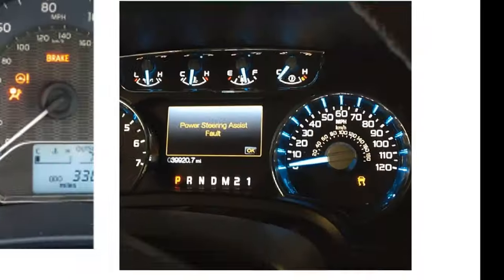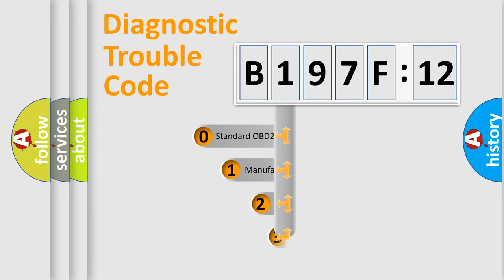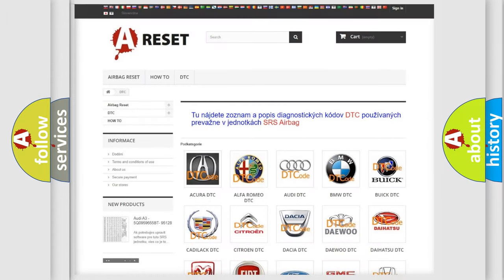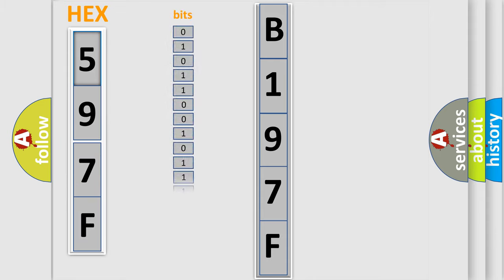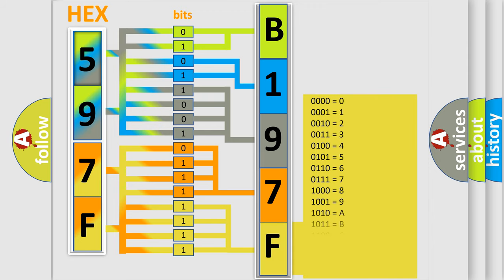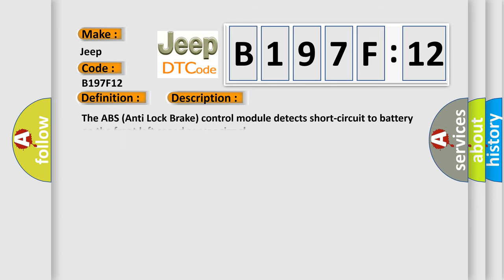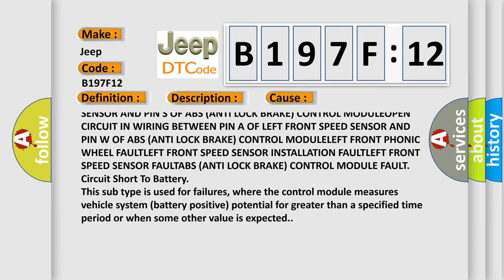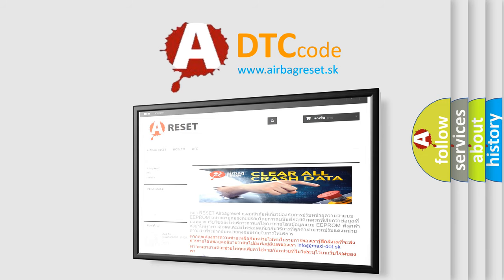DTC Jeep B197F-12 Short Explanation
Contents:
0:21 Basic DTC analysis according to OBD2 protocol standard.
1:48 Insight into programming
2:58 A diagnostically understandable description of the Diagnostic Trouble Code
3:05 Basic error definition

Make:
Jeep
Code:
B197F 12
Definition:
Left Front Wheel Speed Sensor-Circuit Short To Ground Or Open
Description:
The ABS (Anti Lock Brake) control module detects short-circuit to battery on the front left speed sensor signal.